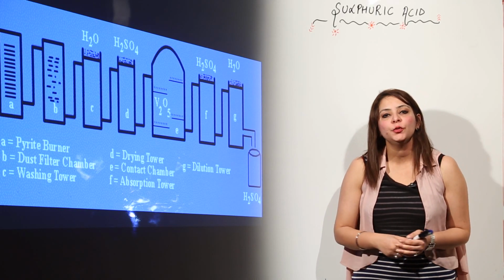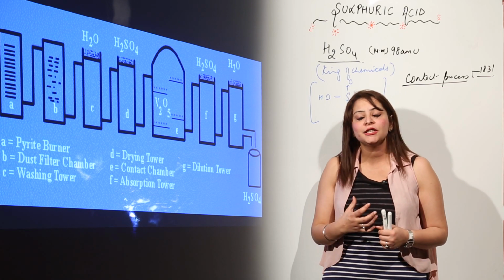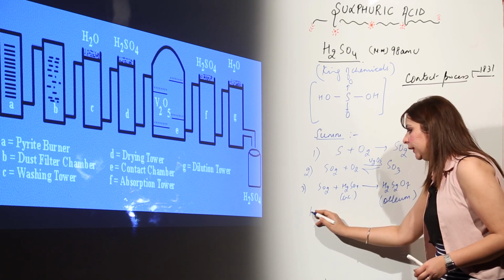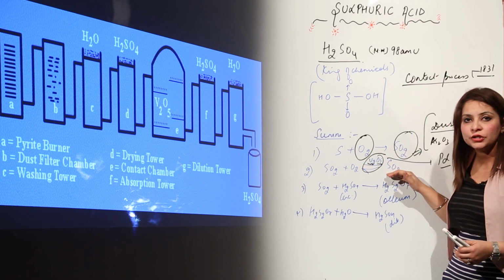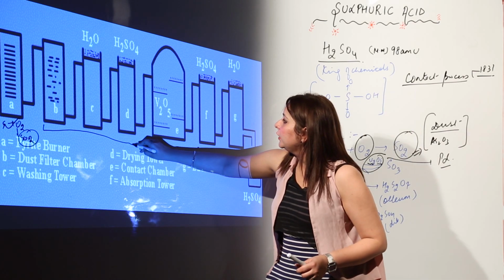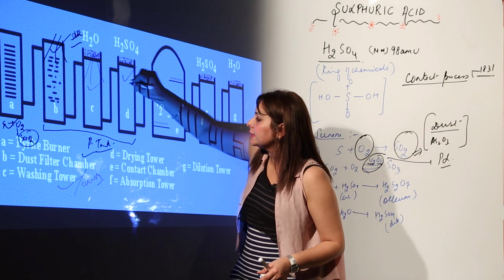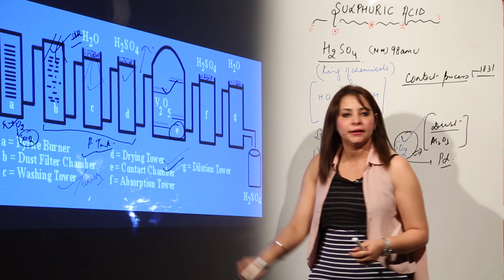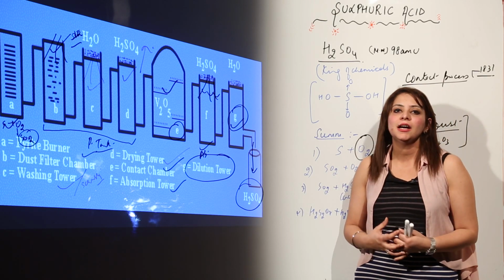ICSE CLASS 10 CHEMISTRY - Study Of Compound Sulphuric Acid - intro and preparation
TeachingBharat.com presents its full range of professionally developed ICSE Class 11th Chemistry Lectures

Class 11th I Chemistry I ICSE I Chapter I intro and preparation